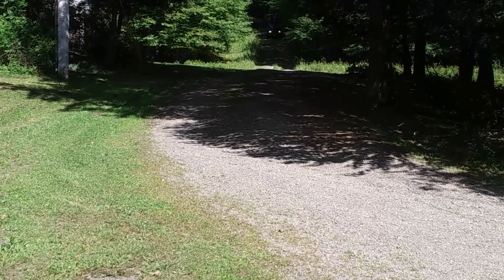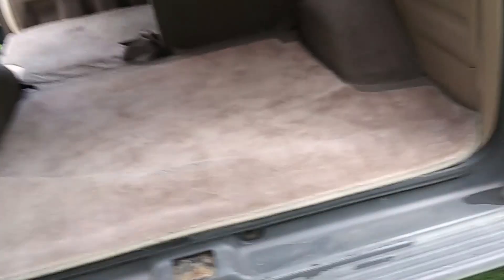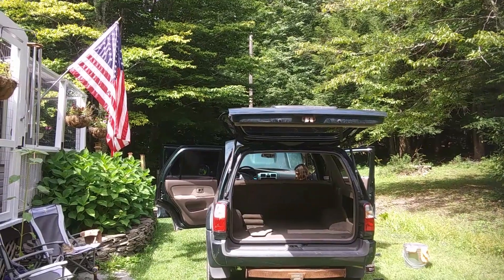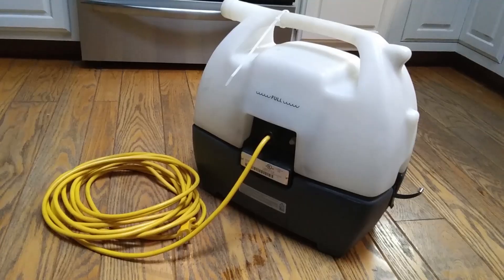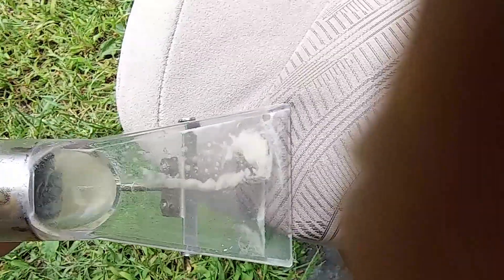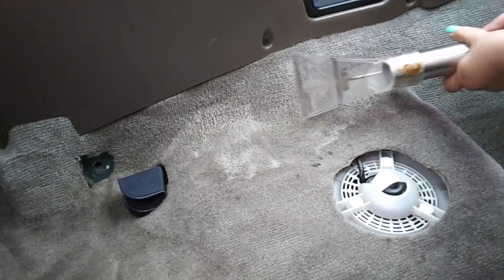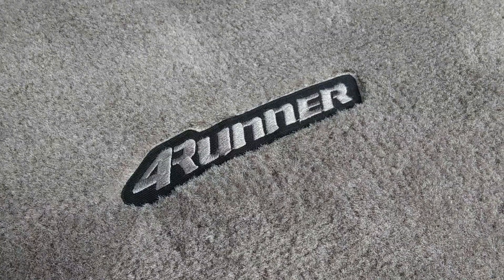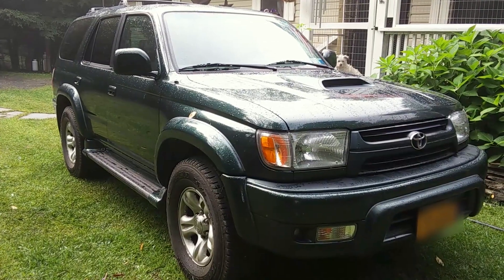Deep Cleaning My NEW 2001 3rd Gen Toyota 4Runner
I've been without a car for a bit and we decided it was time for us to remedy that situation.

Because of the amount of Scotty Kilmer and Car Wizard videos we watch we knew our best bet was a Toyota, and because we definitely need a 4WD vehicle that can handle our driveway in the winter, we knew it had to be a 4Runner.

For a 20 year old car she is in great shape mechanically as well as her exterior. The inside could have been cleaner.

This video is all about my 2 day adventures cleaning the heck out of the interior of my new ride.